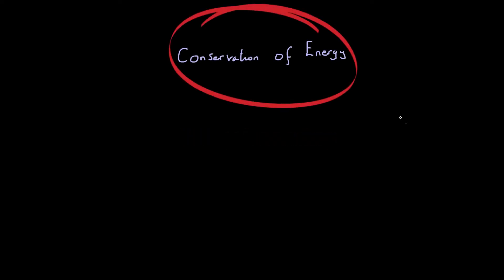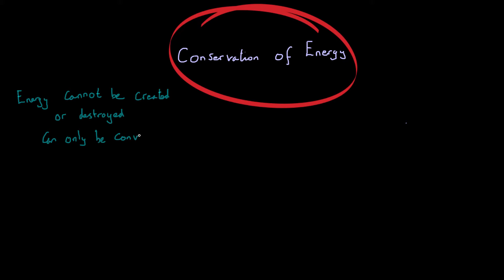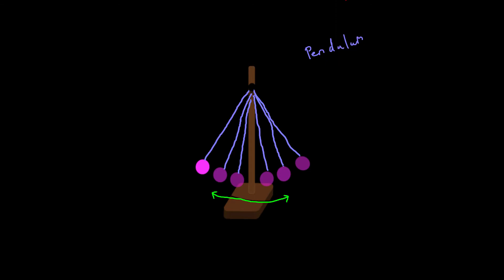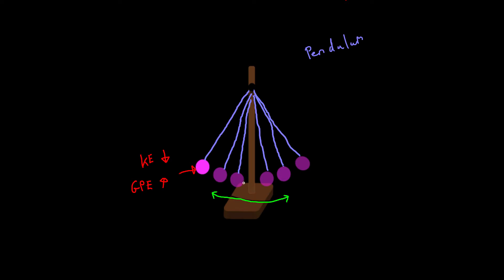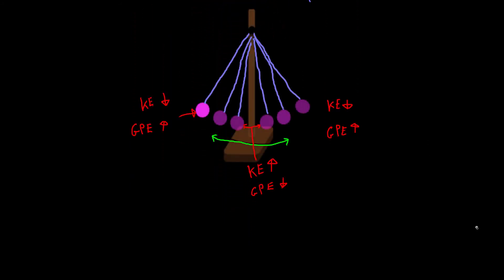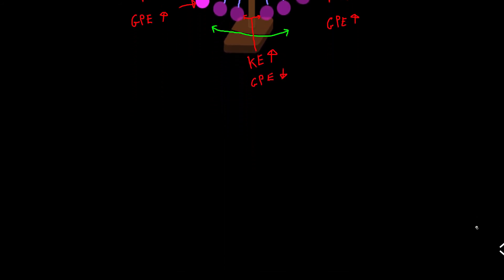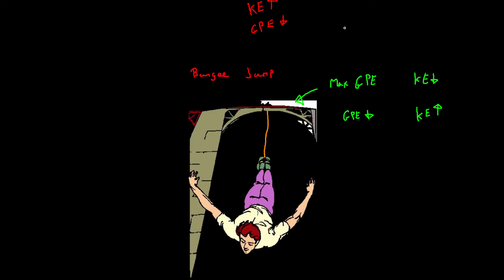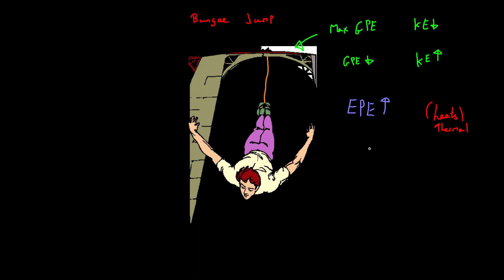Conservation of Energy - AQA GCSE Science Physics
Energy cannot be created or destroyed, this is know as the conservation of energy. Energy will only be converted from one form to another. In this video we discuss the idea of the conservation of energy and take a look at the pendulum and bungee jump examples in which we can see this in action.